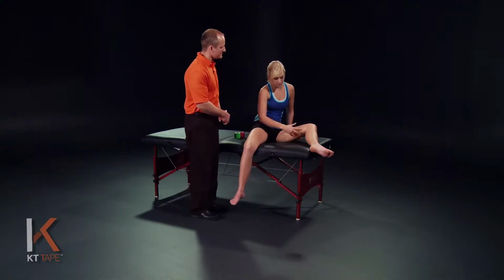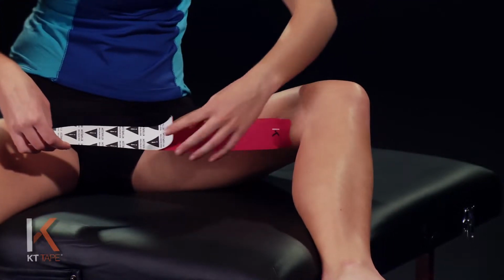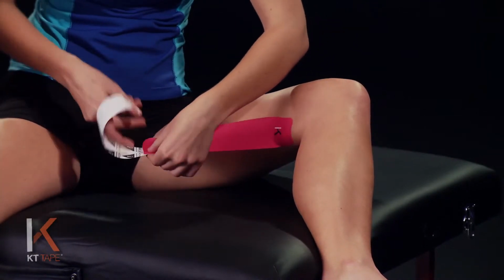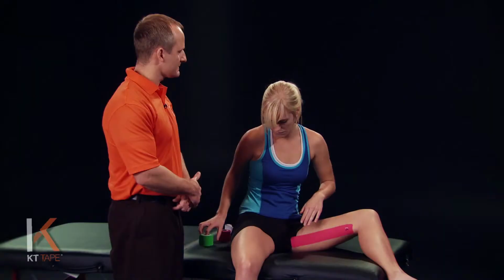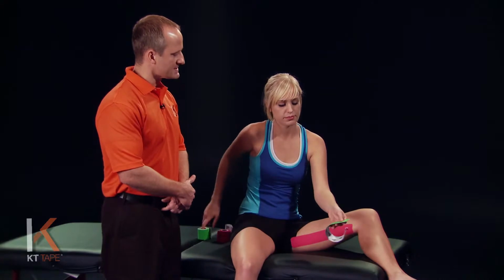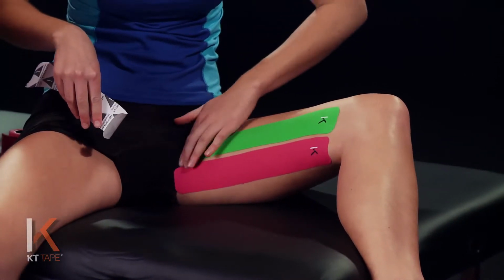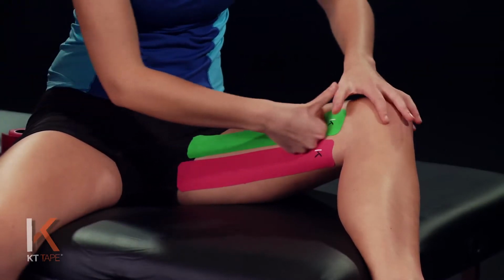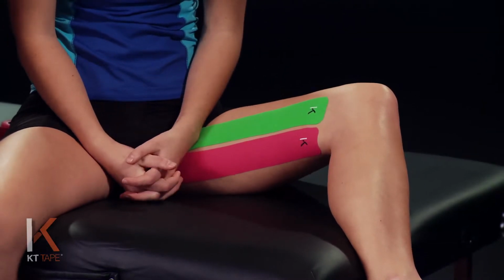KTTape para los Flexores de la Cadera - Groin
A groin strain is an injury to the adductor muscles that bring the leg back towards the body. Less severe strains pull the muscle beyond their normal range of motion and create incomplete micro-tears. More severe strains tear the muscle fibers in total and can even cause a complete tear of the muscle.

Groin strains, tears, or pulls usually show up after activity involving multiple changes in direction or excessive stretching or lunging motions. Any full contact sport puts an individual at greater risk of groin strains due to the variability in motion and the jarring nature of contact sport. Missteps, falls, and kicking motions are also risk factors.

Symptoms include tightness, discomfort or pain, and possibly swelling or bruising in severe cases. These strains can be very painful and keep you sidelined from life and sport without the right treatment

Use KT Tape to relax and support the strained muscles as well as provide pain relief. A combination of light progressive stretching and KT Tape will help get you active again in a much shorter time.

Groin strains are usually graded as follows:

Grade I Groin Strain: Mild discomfort, often no disability. Usually does not limit activity.
Grade II Groin Strain: Moderate discomfort, can limit ability to perform activities such as running and jumping. May have moderate swelling and bruising associated.
Grade III Groin Strain: Severe injury that can cause pain with walking. Often people complain of muscle spasm, swelling, and significant bruising.
KT tape application is an appropriate use for Grade I and II groin strains. Seek professional medical evaluation for grade III strains and use KT Tape as part of a larger treatment plan.